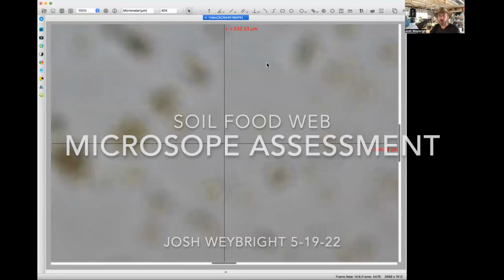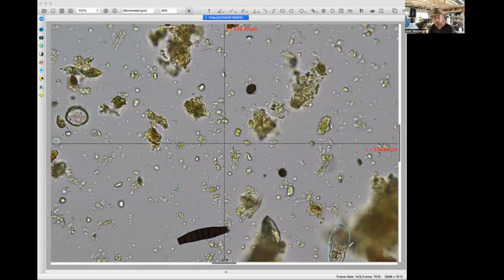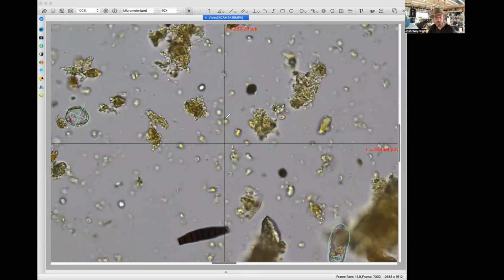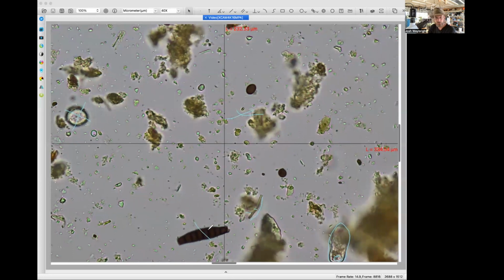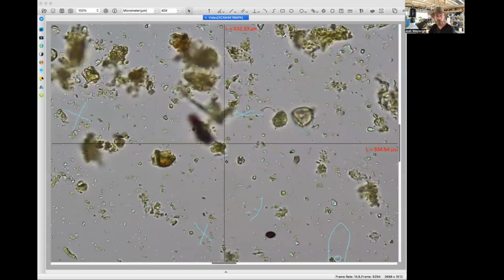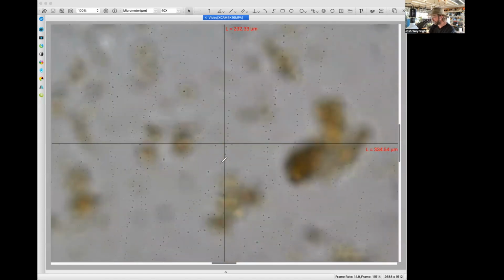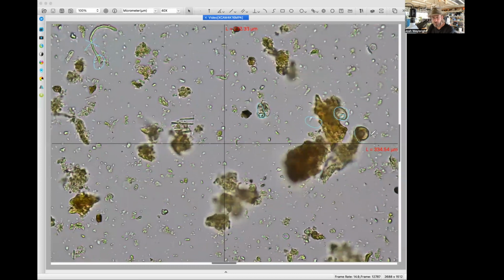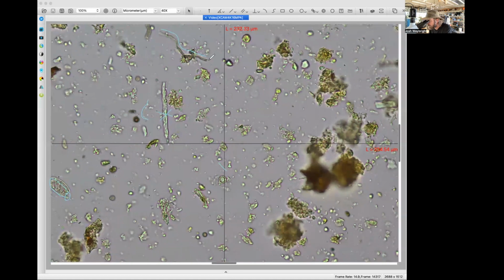Soil Food Web Microscope Assessment Walk Through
In this video, I do a narrated microscope assessment of a compost sample. Soil Food Web microscope assessments identify and count organisms by functional group: bacteria, fungi, nematode and protozoa. This is a narrated view of the first of five readings. Also included but not shown are a nematode scan and a bacterial count. For more information and to find a Certified Soil Food Web Lab Technician,